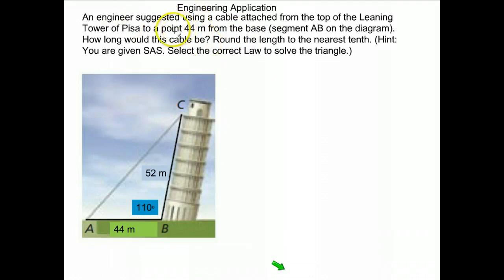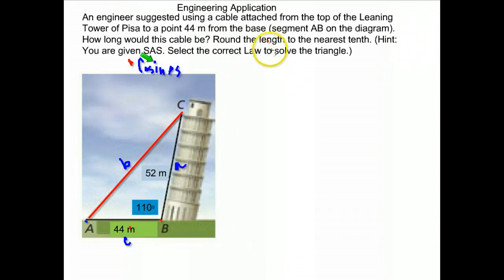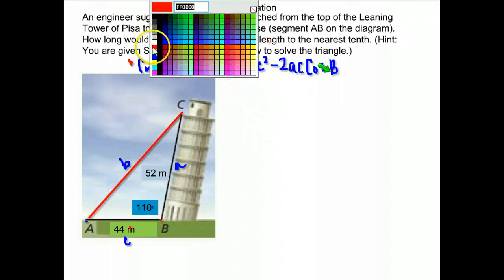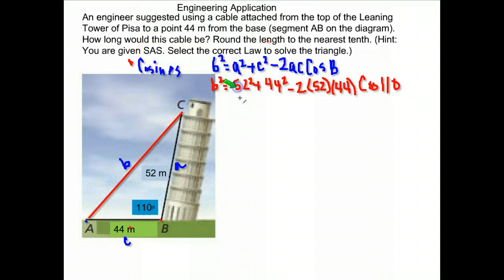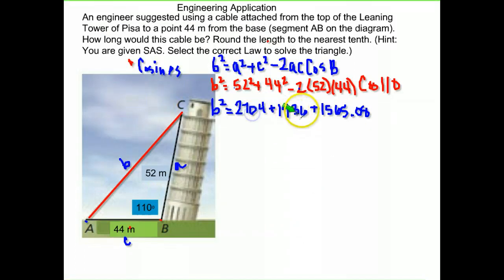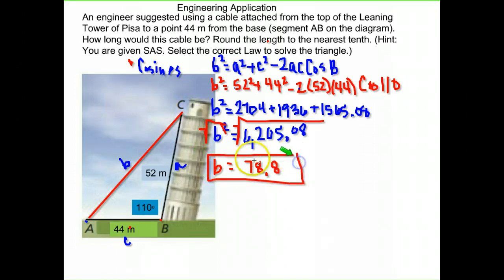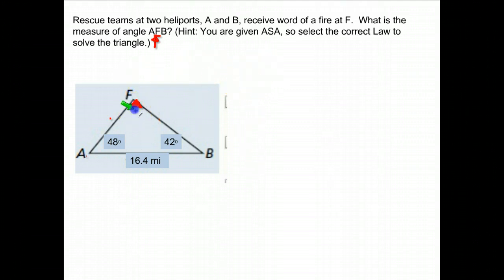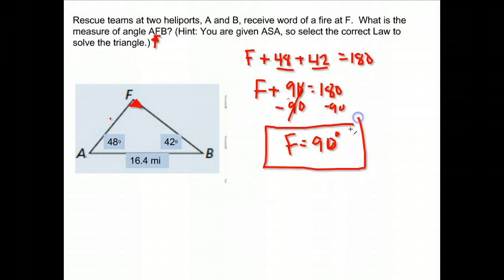Geom B lesson 20 engineering app